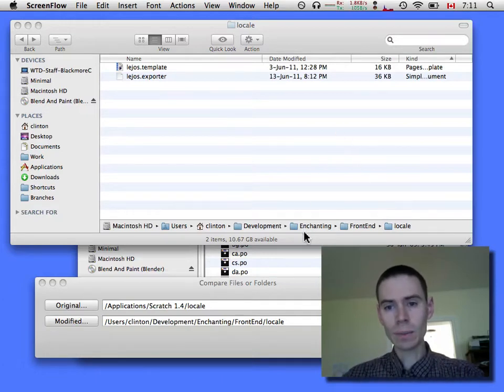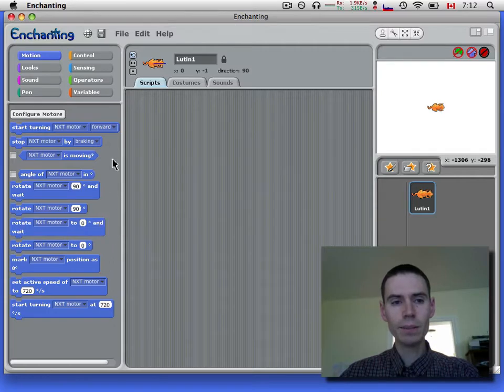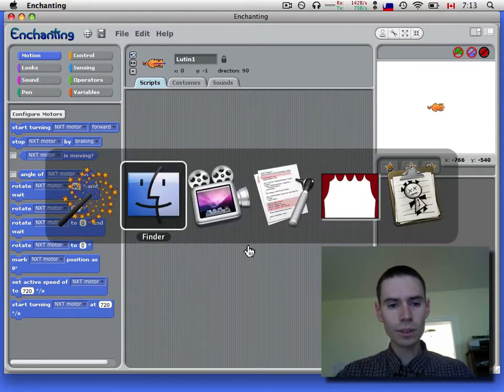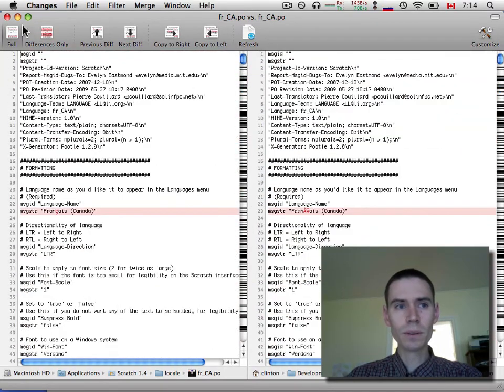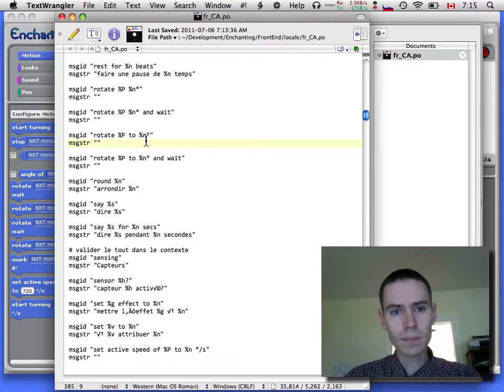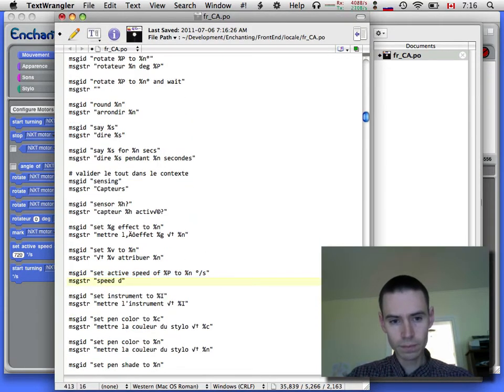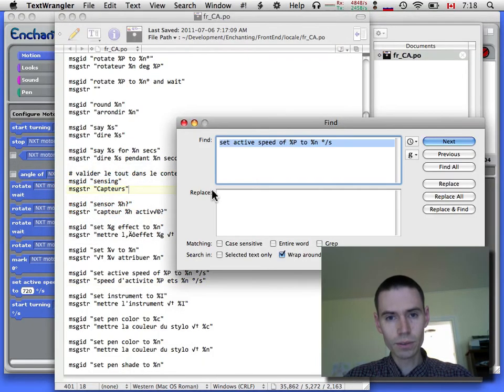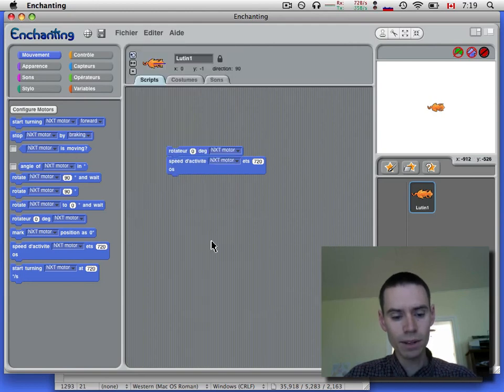Enchanting 0.0.8 - Localization Features.mov